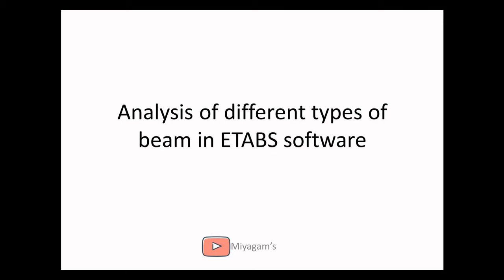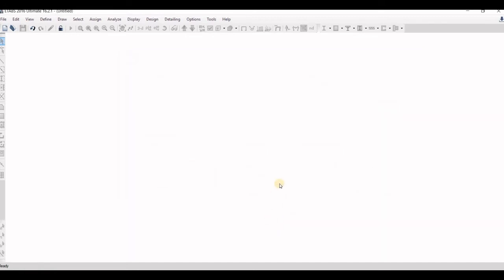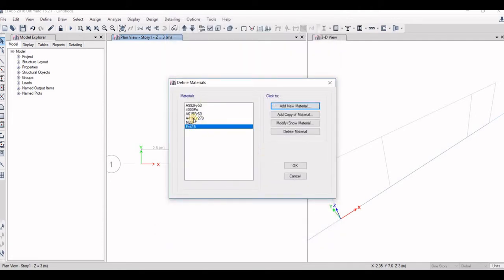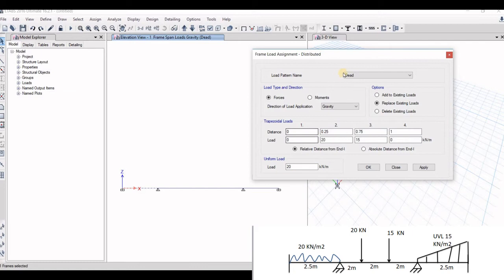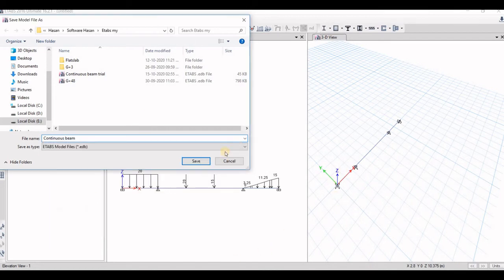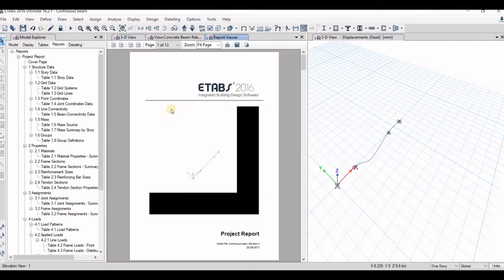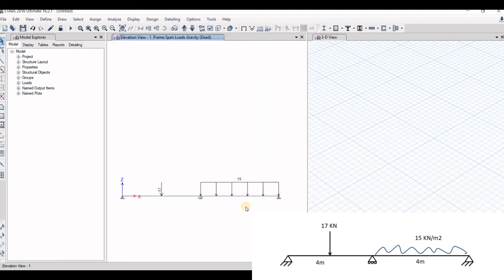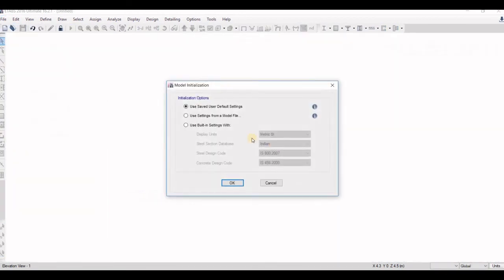How to analysis beam in ETABS. Simply supported, Continuous, Cantilever beam Complete design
This video will give your answers to basics of etabs software. In this video, the idea of calculation of beam design will get clearer if you are using etabs software. It will enhance your perspective towards software world.

Do share if you consider it as ideal video.

Comment your thoughts, my mistakes, querries etc.